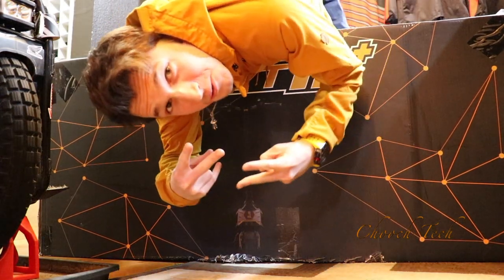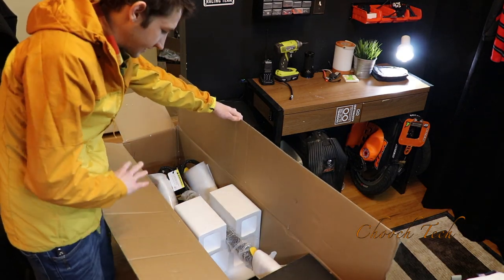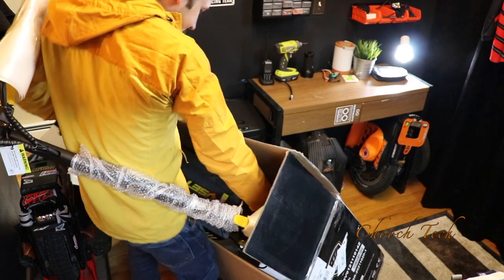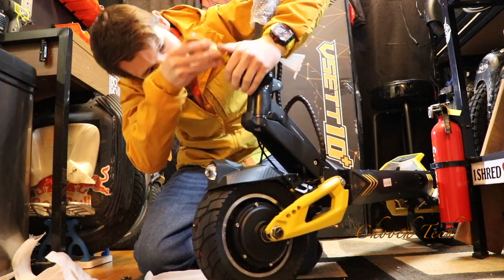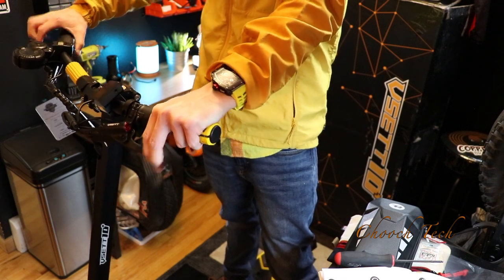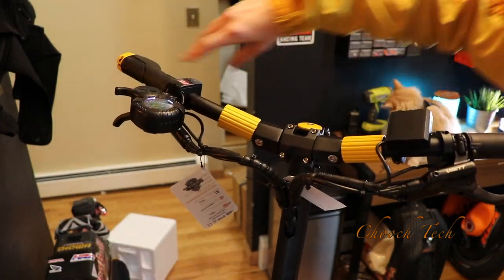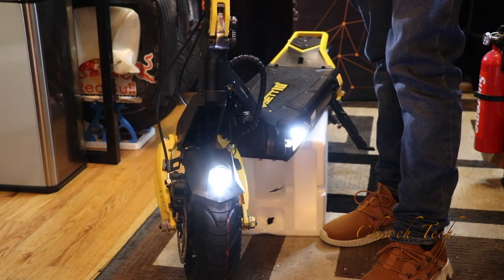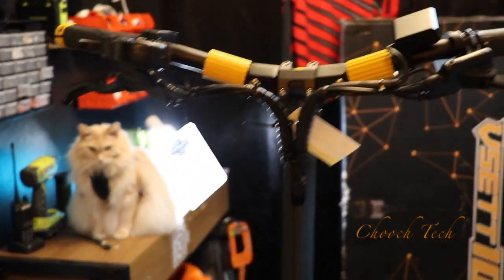THIS ESCOOTER IS FAST AND AFFORDABLE (VSETT 10+): Unboxing Setup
Tube liner

100% Racecraft 2 Mountain Bike Goggles

100% Strata 2 Mountain Bike Goggles

100% Armega Goggles

1Storm Dual Sport